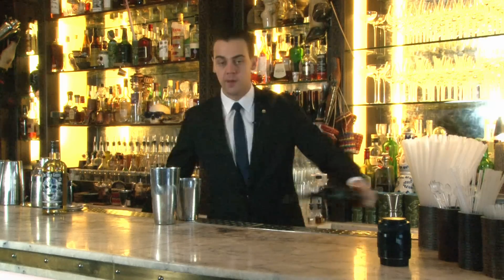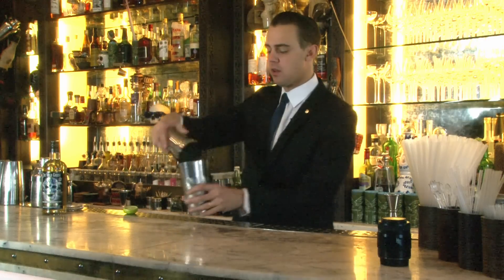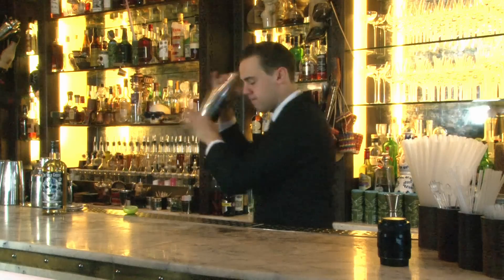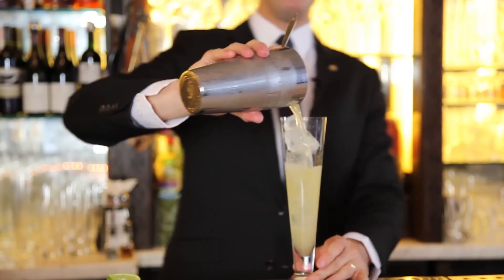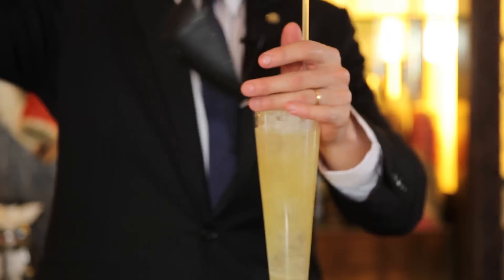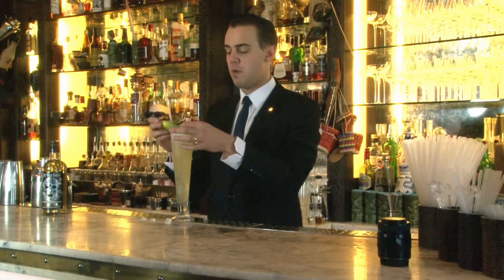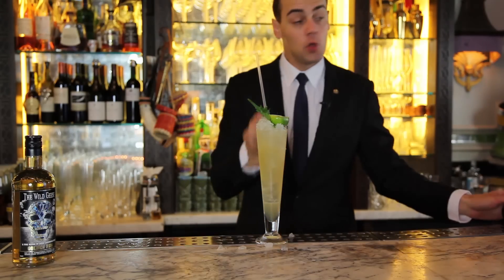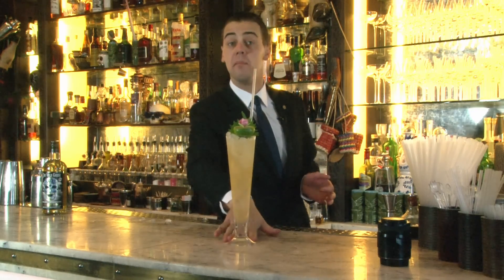Cocktail guide: Rum Mule - The Wild Geese® Golden Rum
The Wild Geese® Rum Collection @ The Artesian Bar, Langham Hotel, London (World's best bar 2012, Drinks International)

In this video, Simone Caporale from the Artesian Bar gives us a guide on how to make a Mule using The Wild Geese Golden Rum instead of vodka!

Ingredients:
2 parts of The Wild Geese Golden Rum
2 parts of apple juice
Half part of lemon juice
Half part of vanilla syrup
3 dashes of Angostura
Ginger beer

Method:
Pour all the ingredients, apart from the ginger beer, into a shaker.
Add ice and shake well... then pour over ice in a tall glass and top up with the ginger beer... garnish with shiso leaf.